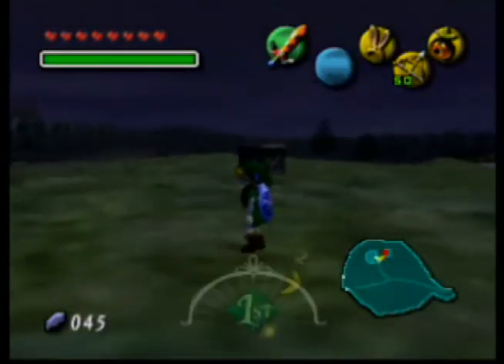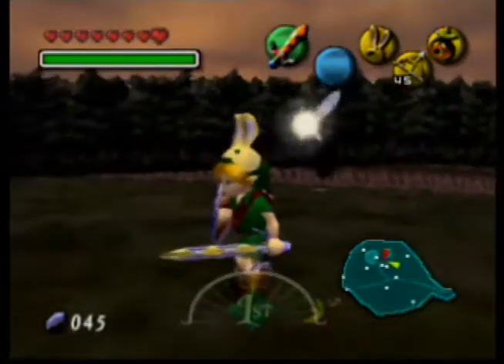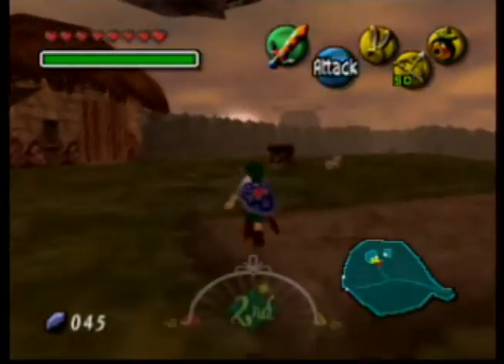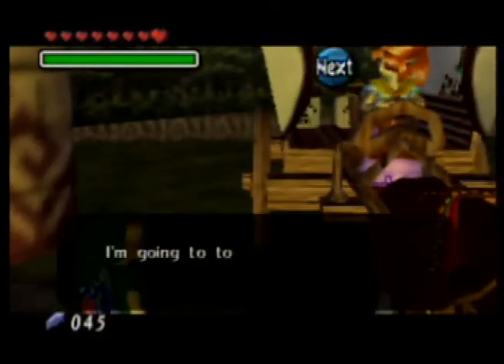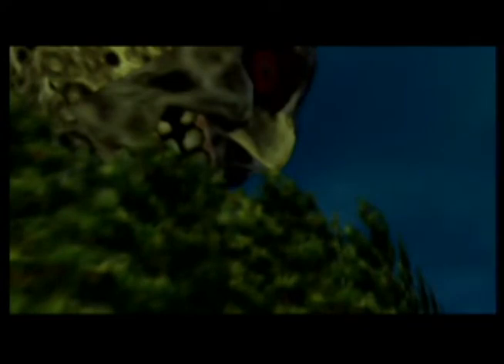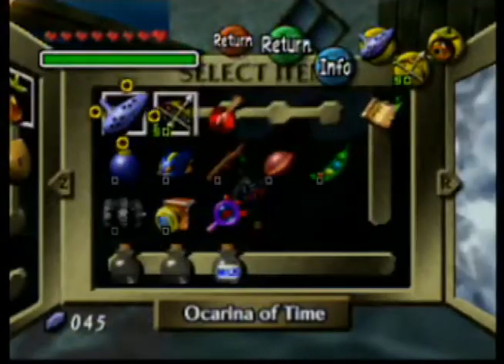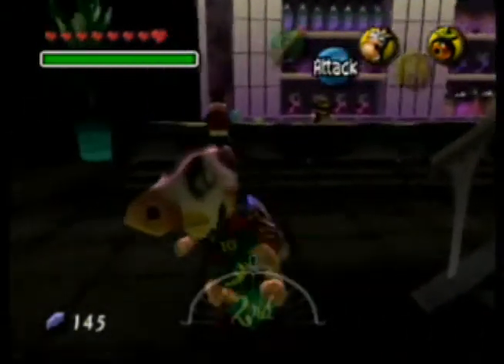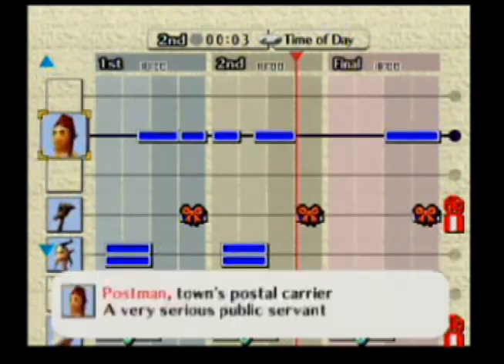Let's Play The Legend of Zelda: Majora's Mask part 25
Link really makes use off his bow, shooting arrows at ghosts and such.